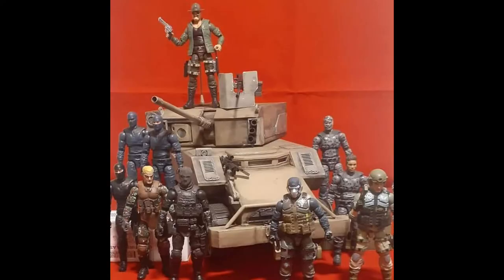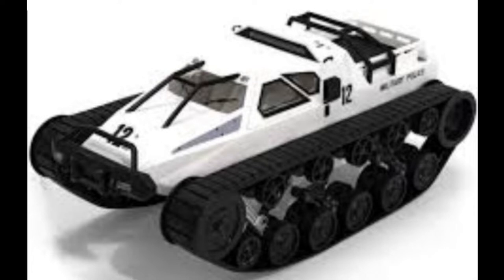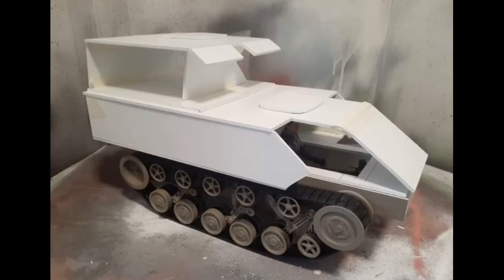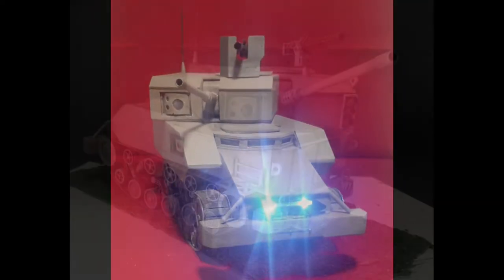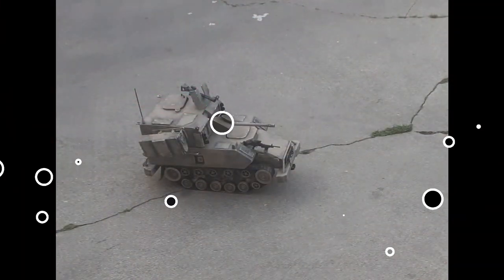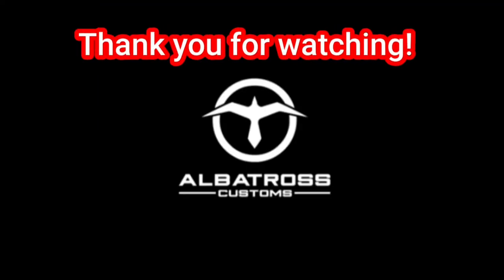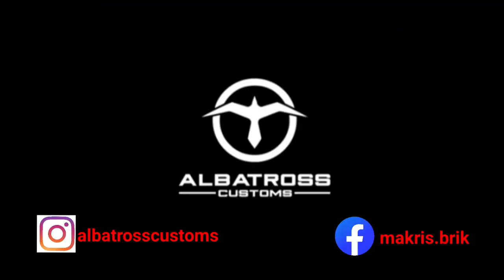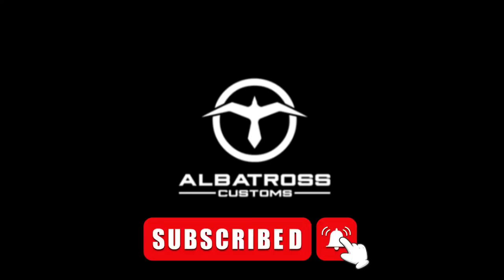Action Force Custom Sgt. Slaughter Light Tank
Albatross Customs' Light Recce Tank modified from a Ripsaw rc tank for Action Force Sgt. Slaughter 6 inch figure.
Seats two figures, driver and commander. Has working LED lights, opening hatches, SAW machinegun for the driver, rotating tank turret and elevating cannon, gatling gun or M2 Browning .50 cal. machinegun mount, retracting anti-tank missile launcher, troop platform at the back, front, back and side cameras give the tank a 360 field of view.

Albatross Customs logo on a coffee mug

Albatross Customs t-shirt with big logo on front and small logo name on the back.

Etsy store

**New** "The Kappa" 2 man canoe